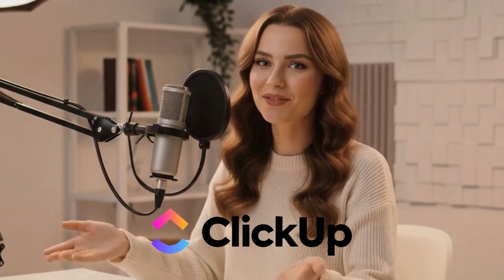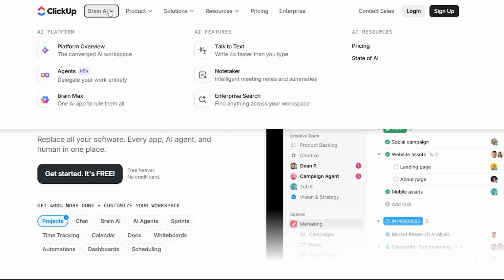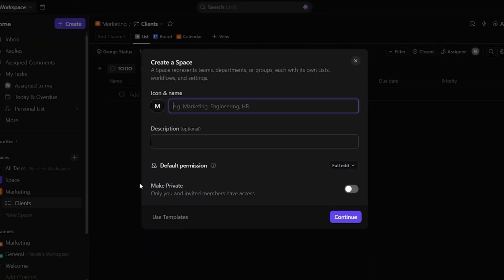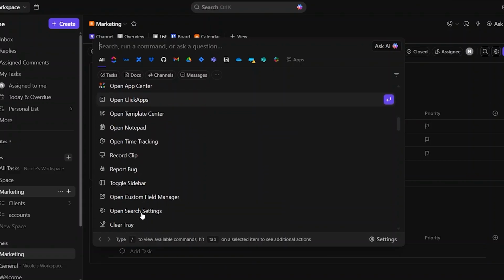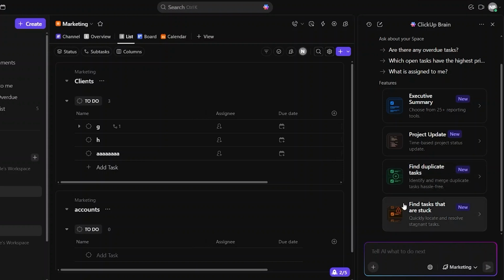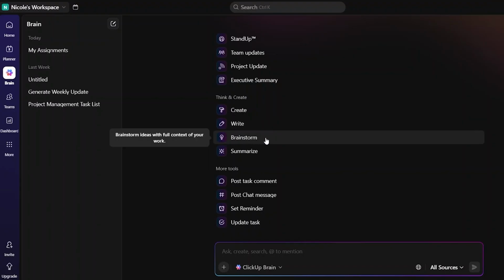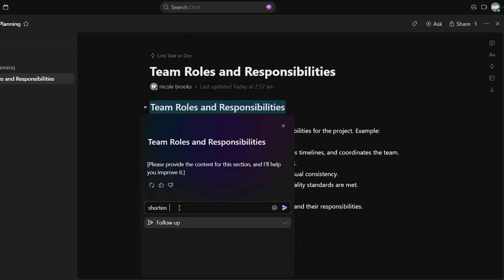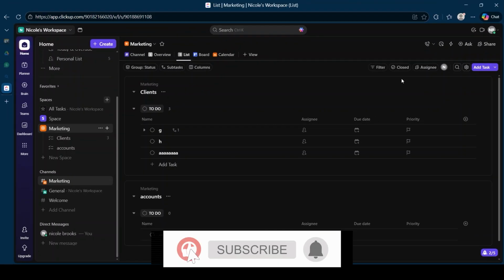ClickUp Project Management Tutorial 2026 | Master ClickUp In 30 Minutes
In this video, I’ll show you how to use ClickUp for project management in 2026, even if you’re a complete beginner.

ClickUp is an all-in-one project management and productivity platform designed to replace multiple tools like task managers, docs, spreadsheets, and team collaboration software.

In this ClickUp Project Management Tutorial (2026), you’ll learn how to set up workspaces, spaces, folders, lists, and tasks, use views and dashboards, and manage projects efficiently in one place.

This tutorial is ideal if you’re searching for ClickUp tutorial 2026, project management software, all-in-one productivity tools, or best project management tools for teams.